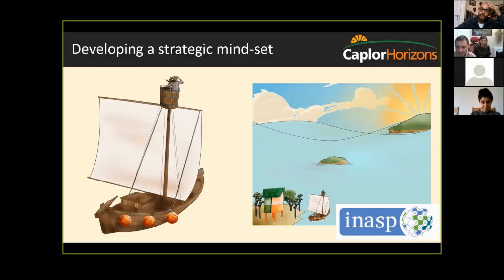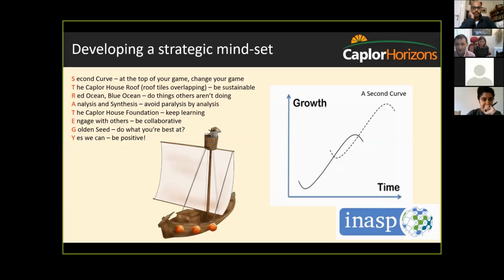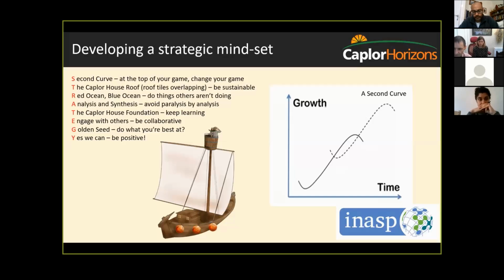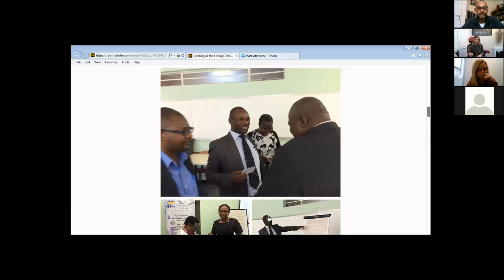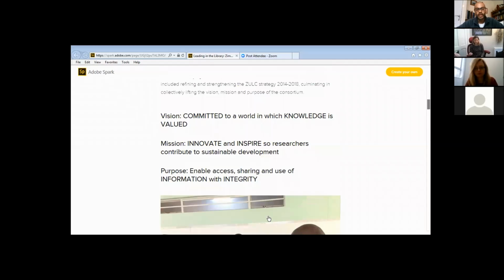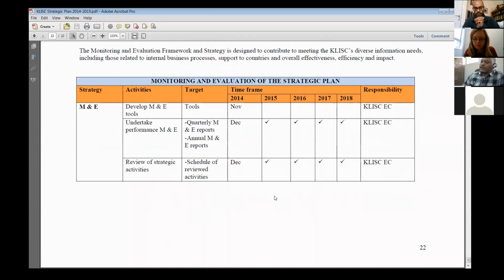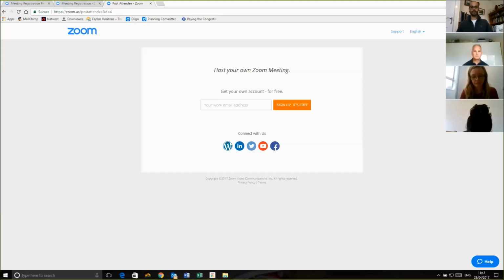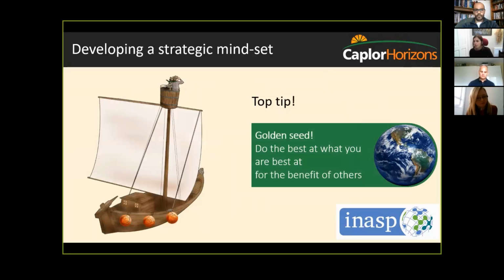Leading in the Library Webinar 2: 'Developing a Strategic Mind Set'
The next in the webinar series for the INASP Leading in the Library project looks at the skills, attitudes and practises for ‘Developing a Strategic Mind-Set’.
Having a solid strategy in place is important, but what is also key is being able to think strategically, converting what is on paper into action. A leader who adopts a strategic mind-set is attentive to the world in which they operate, collaborates and values others, can interpret signs from the emerging future and is well attuned to opportunities and threats which arise, willing and able to quickly act and adapt. You will hear from Ian Williams and Lorna Pearcey of Caplor Horizons, alongside INASP’s Kemal Shaheen.